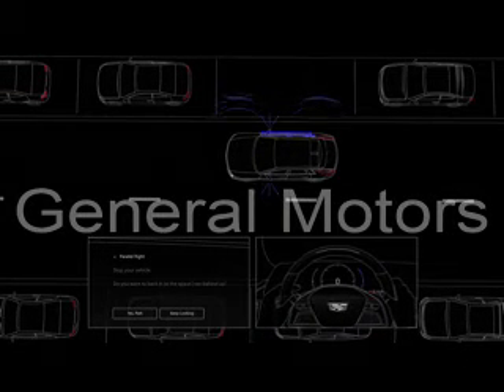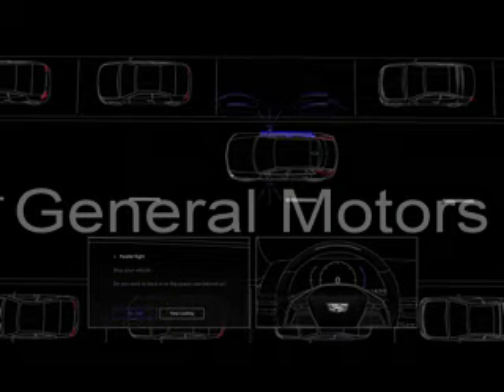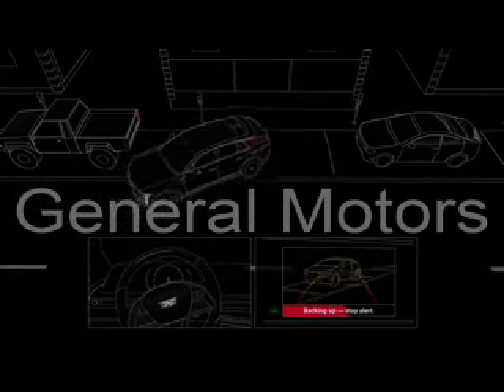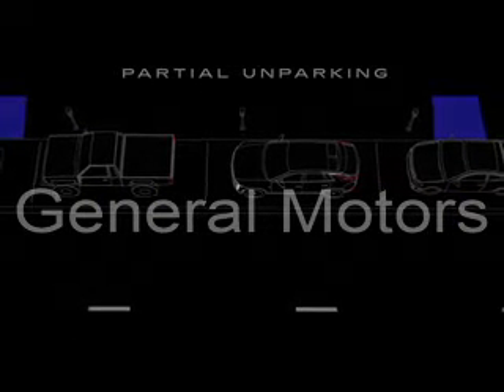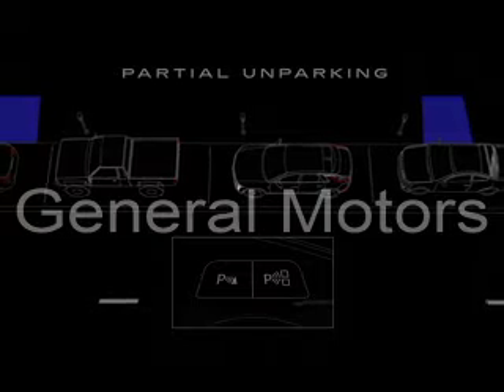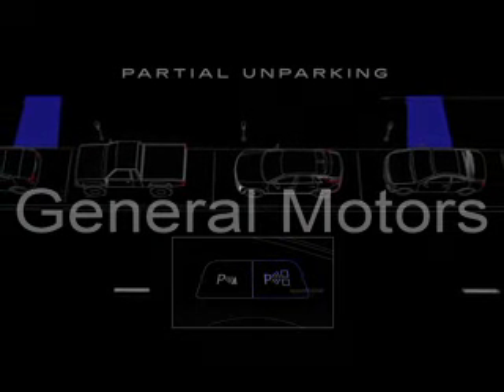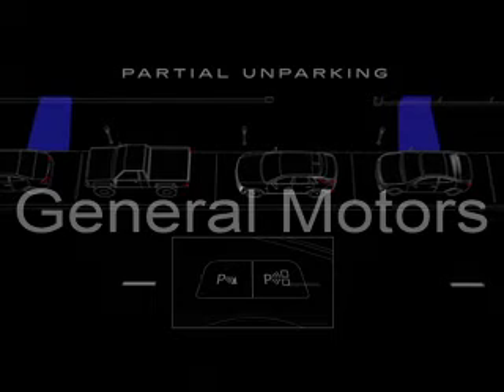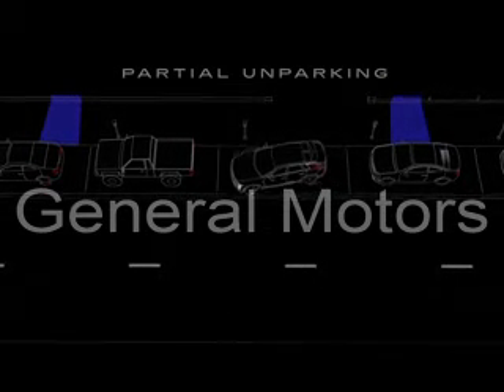Cadillac How To : Available Automatic Parking Assist